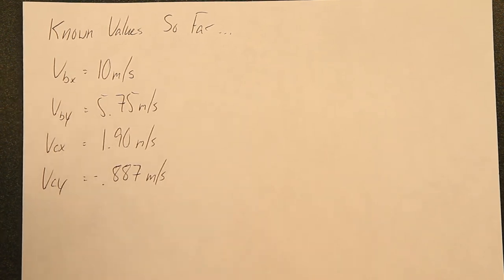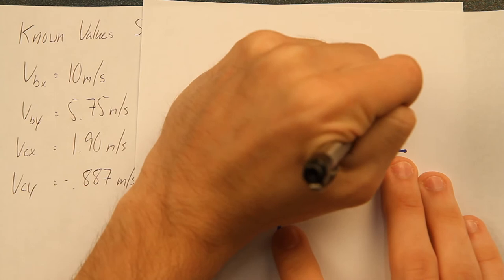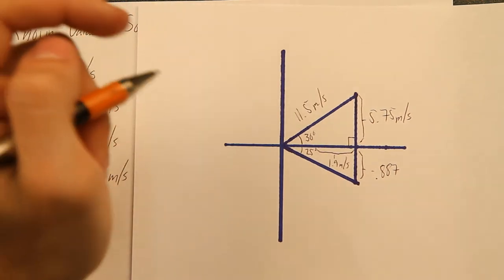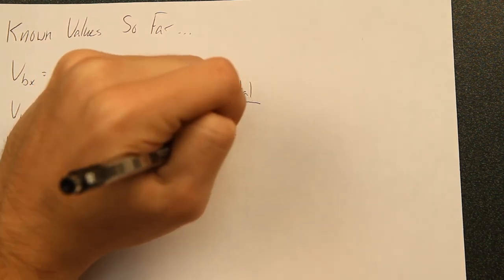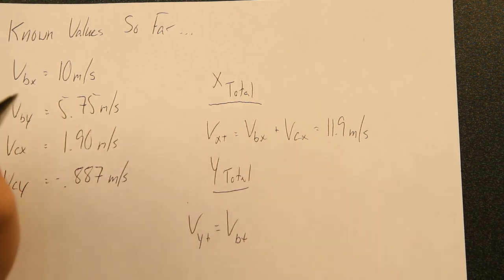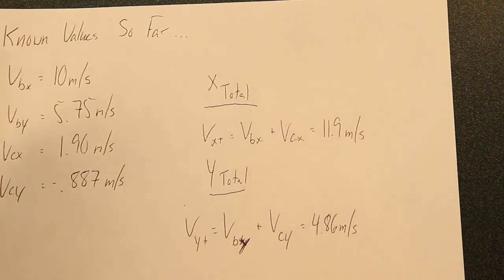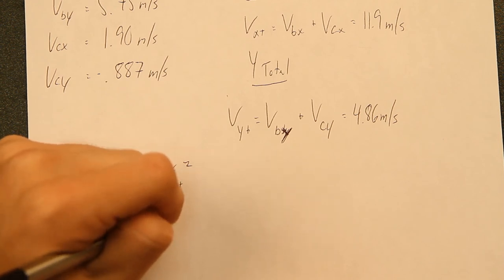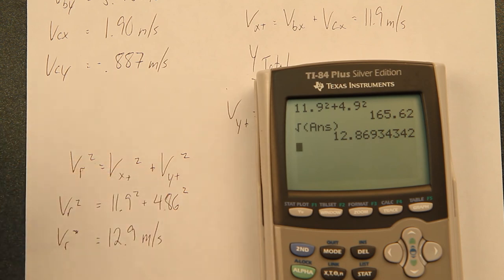Physics Blog - Vector Components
9/29 Blog for 2nd Period Physics.